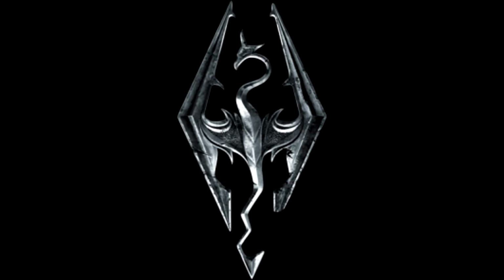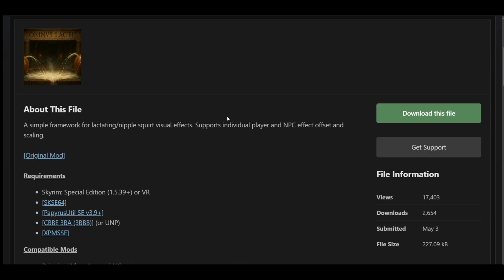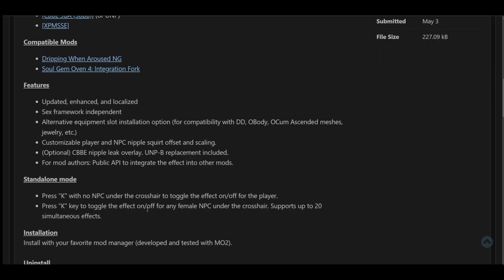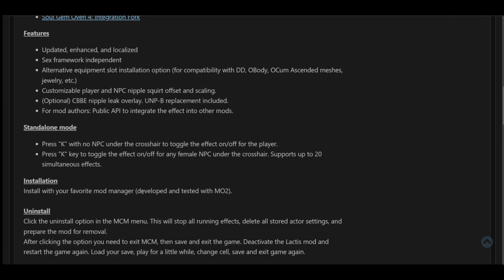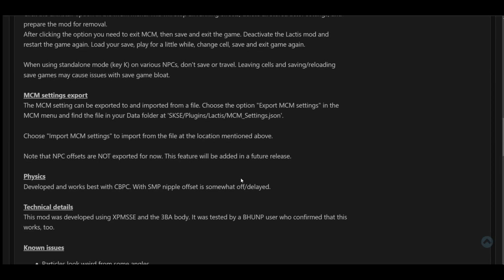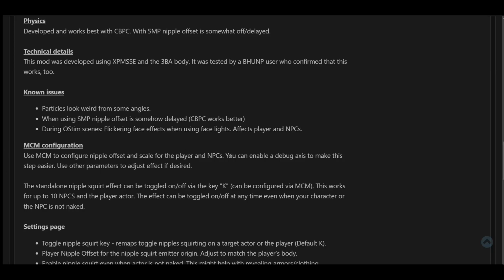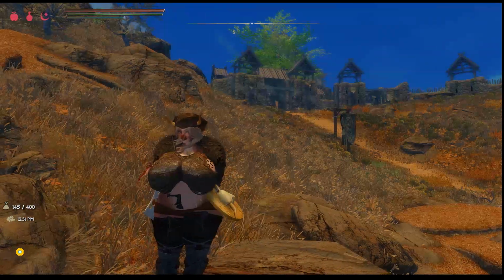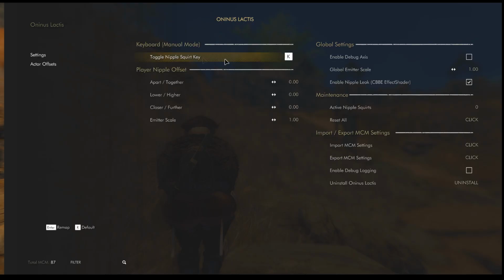Ominuslactis NG Walkthrough - Skyrim SE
A mod for special edition that gives aesthetic effects, works for the player and NPCs. The mod comes with an MCM to make adjustments and an import export feature, for saving and loading your settings. Requirements are shown in the video. Mod is available on LL.